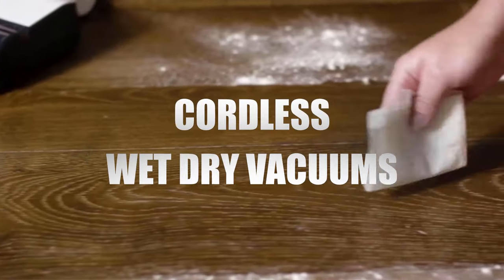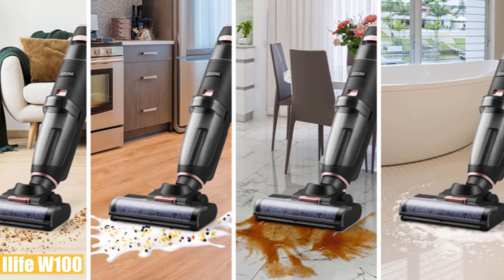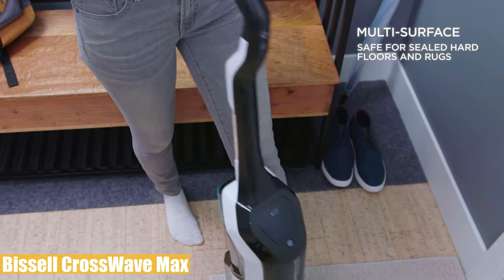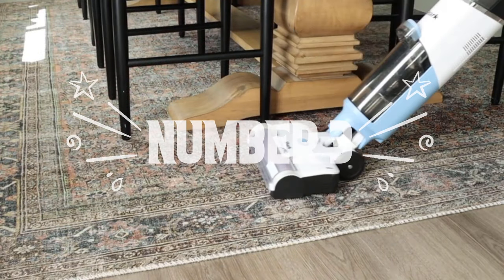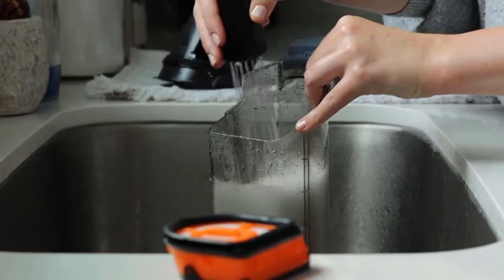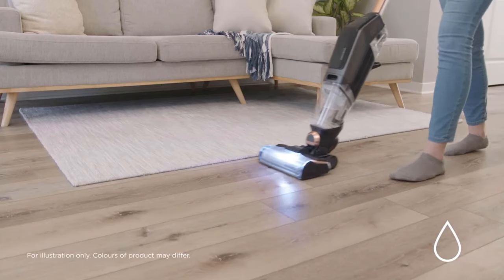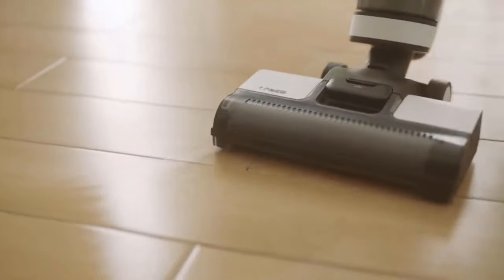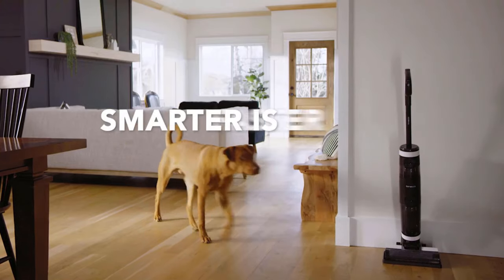Top 5 Best Cordless Wet Dry Vacuum Cleaner 2024 | A Buying Guide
Top 5 Best Cordless Wet Dry Vacuum Cleaner 2024
▼Links to wet and dry vacuums in the video▼
▶US LINKS◀
5️⃣ Ilife W100
4️⃣ Bissell CrossWave Max
3️⃣ Shark HydroVac Pro
2️⃣ Bissell CrossWave X7-PetPro
1️⃣ Tineco Floor ONE S3
▶UK LINKS◀
5️⃣ Ilife W100
4️⃣ Bissell CrossWave Max
3️⃣ Shark HydroVac Pro
2️⃣ Bissell CrossWave X7-PetPro
1️⃣ Tineco Floor ONE S3
▶CA LINKS◀
5️⃣ Ilife W100
4️⃣ Bissell CrossWave Max
3️⃣ Shark HydroVac Pro
2️⃣ Bissell CrossWave X7-PetPro
1️⃣ Tineco Floor ONE S3
00:00 Intro
00:22 ilife W10
02:33 Bissell CrossWave Max
04:23 Shark HydroVac Pro
06:50 Bissell CrossWave X7
08:47 Tineco Floor ONE S3

Take good care of yourself and stay safe till next video...
PEACE OUT!

All claims, guarantees and product specifications are provided by the manufacturer or vendor. Best List cannot be held responsible for these claims, guarantees or specifications.

Best List is a participant in the Amazon Services LLC Associates Program which is an affiliate advertising program designed to provide earning advertising fees by advertising and linking to Amazon.com. As an Amazon Associate I earn from qualifying purchases via this and similiar contents on Youtube.